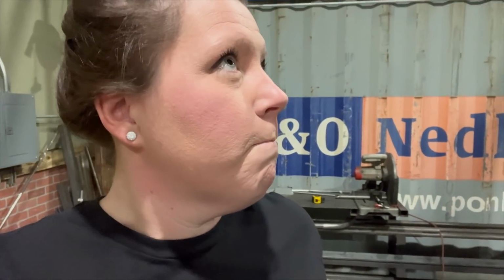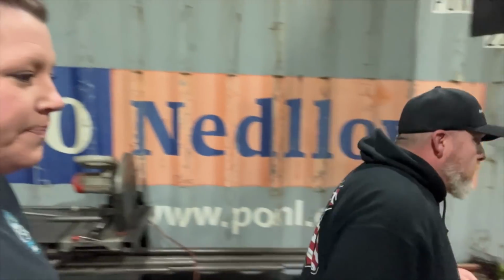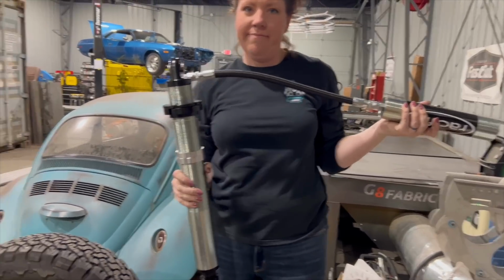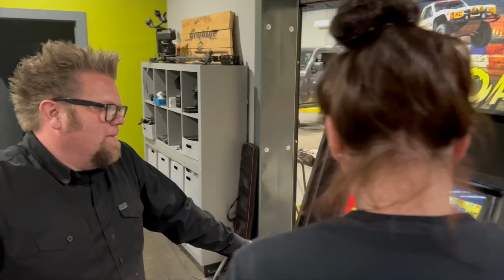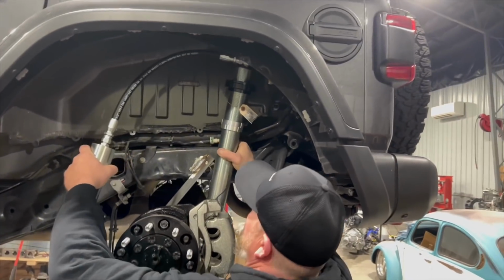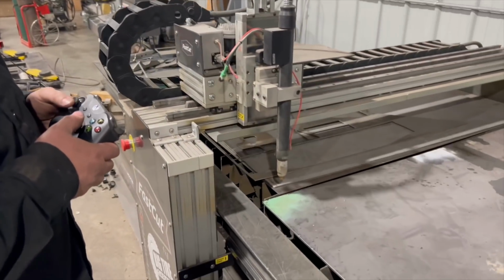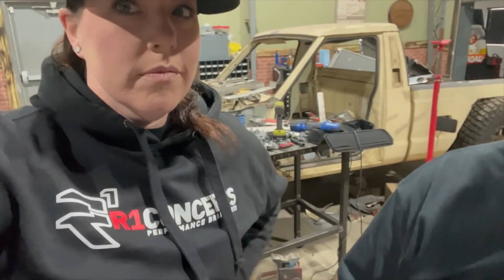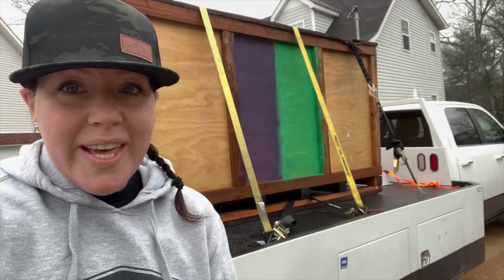Day 1-3 of the @TreadLightlyTeam giveaway Jeep build!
These are the first 3 days of working on the build. did it go to plan?! Not so much but time in on Wednesday to see a more detailed video on what we are doing and how!

So excited to have you guys on board with us in this awesome process 😁

Thank you guys as always

- Holls

Of you would like to keep us going worh a cup of tea or 2 throughput this build yoi can do just that right here 😁